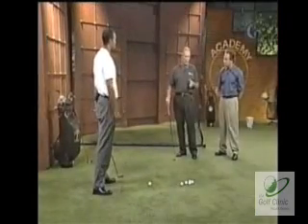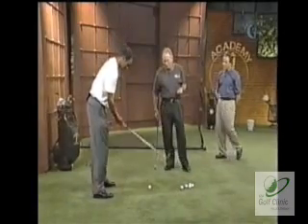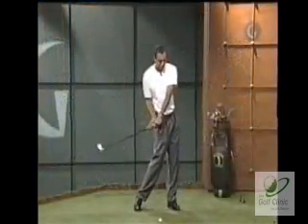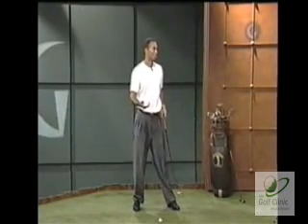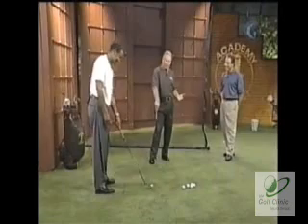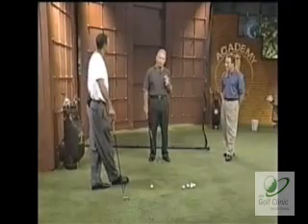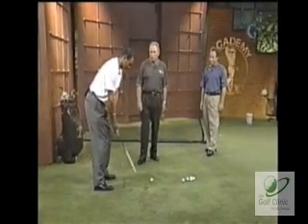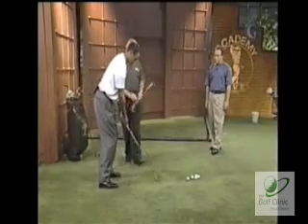The Golf GuyPerth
The Golf Guy Perth,WA. For golf lessons Perth specialising in dual camera Video analysis. PGA professional Henry Stevens will show you how to bring consistency to your game.